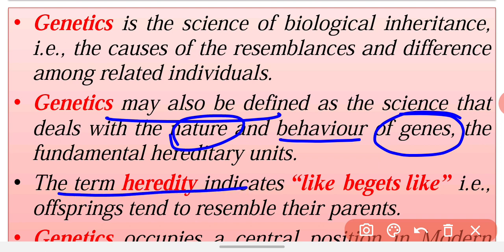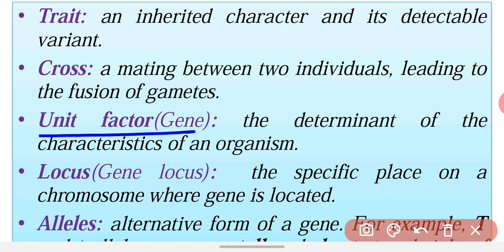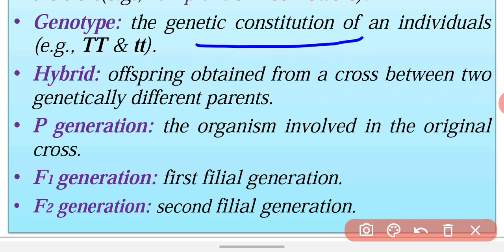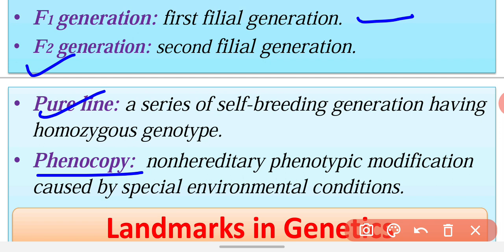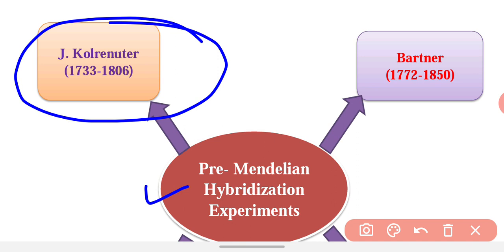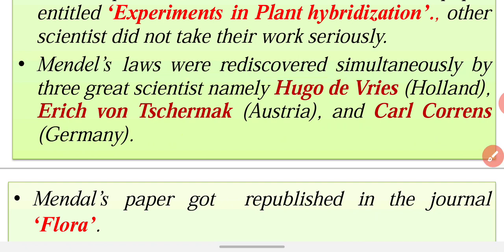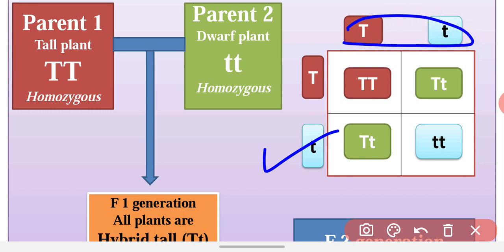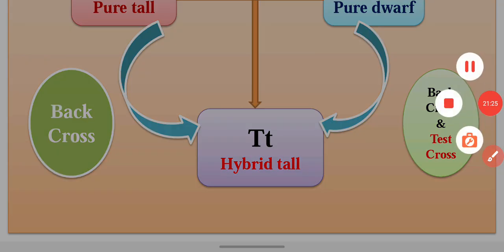Class 12 Molecular Basis of Inheritance#Genetics#By K D Sir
Basic of Mendelian Inheritance#Genetics
Terminology of Genetics
Test Cross and Back Cross